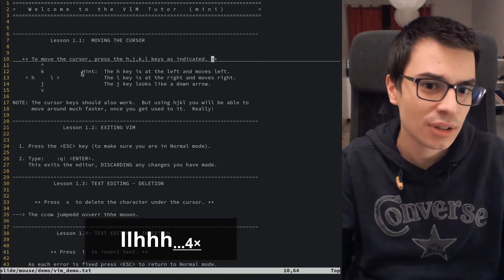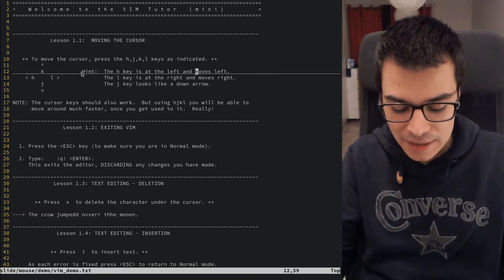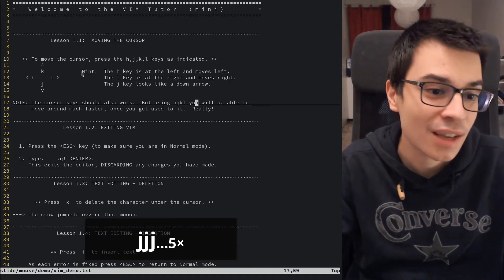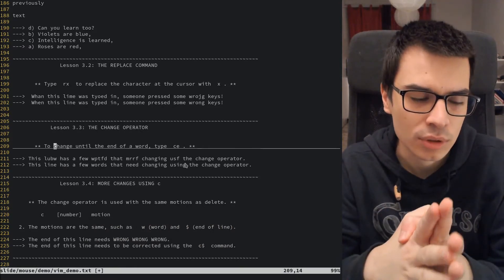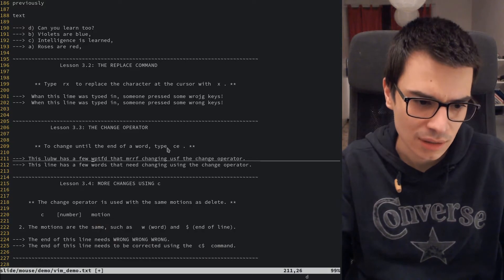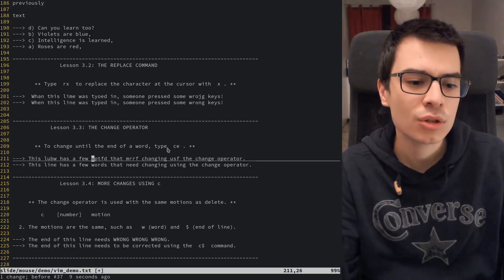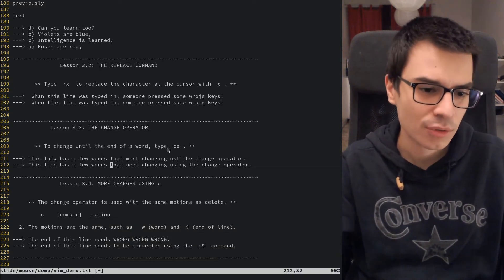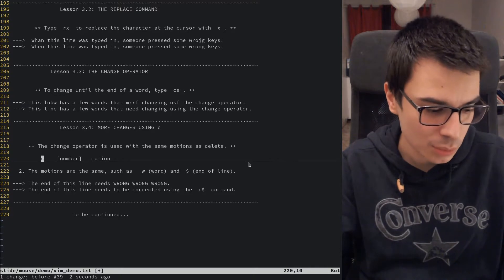How to stop using the mouse: Vim, Spacemacs, VSpaceCode and i3wm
- Are you tired of constantly switching between keyboard and mouse?
- Do you want easy-to-remember keyboard shortcuts to use in your favorite IDE?

If you don't care about social life this video is for you!
I will show you my adventures with vim, spacemacs, VSCode and i3wm in order to try to improve your workflow!

"You take the blue pill – the story ends, you continue to use your mouse and believe whatever you want to believe.
You take the red pill – you become one with your keyboard, and I show you how deep the rabbit hole goes."
-- Neo(vim)

Of course I have so much more to say about this topic.

00:00 Intro
09:15 Vim
33:20 Spacemacs
1:06:16 VSpaceCode
1:12:35 i3wm